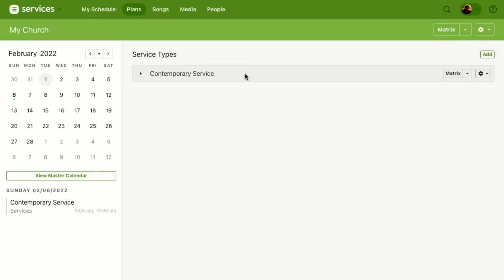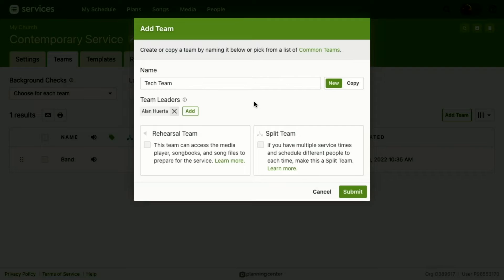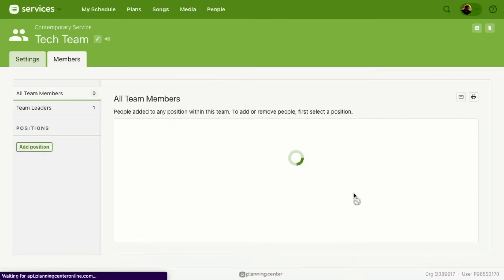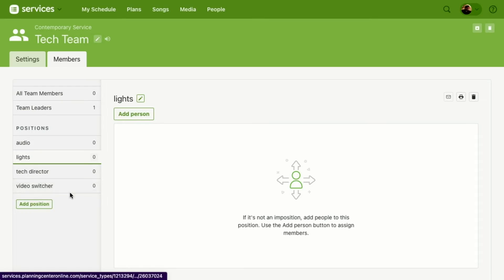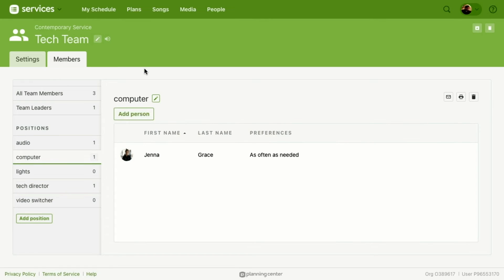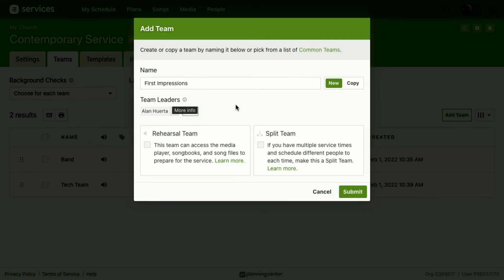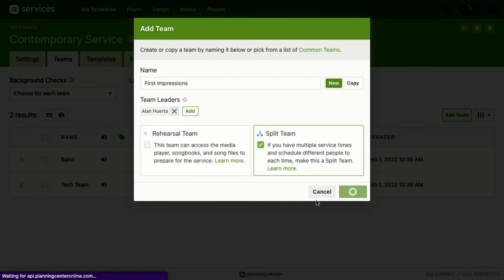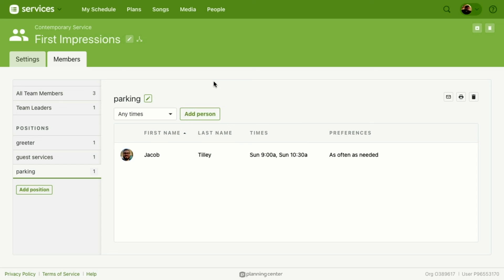How to Set Up Teams to Schedule Volunteers in Planning Center Services